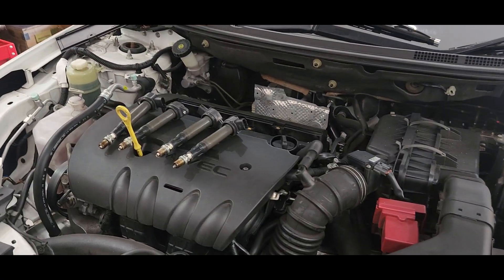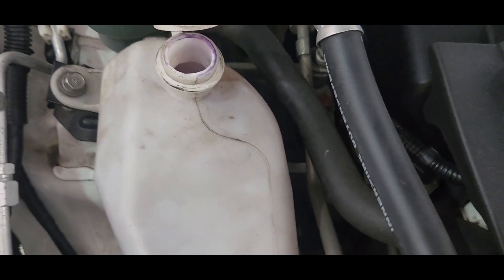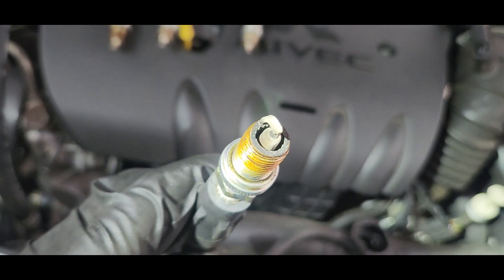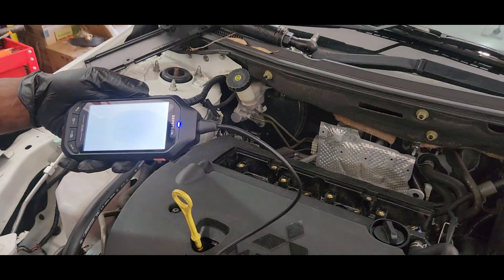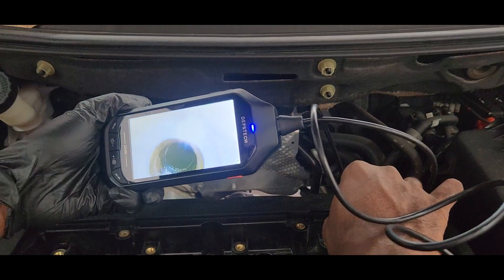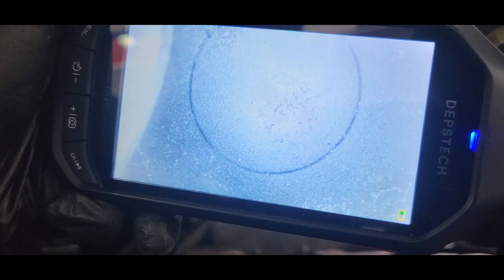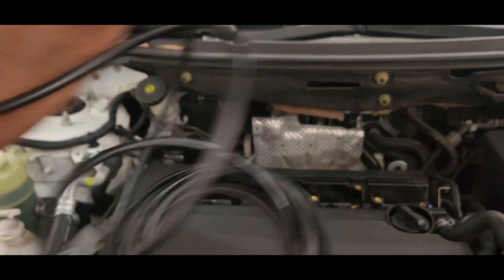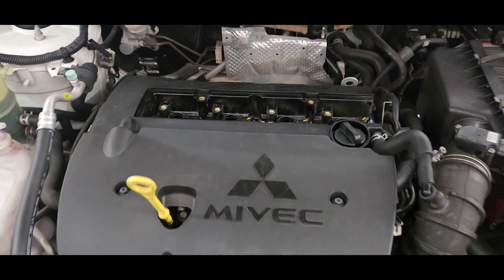Mitsubishi CJ Lancer Head Gasket Problem Oil Mixing With Water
MITSUBISHI LANCER CJ 2.0L 4B11  4cyl 6sp Auto CVT 4dr Sedan FWD 2009

**Why is my coolant mixing with my oil**

If there is oil in your coolant or vice versa, it generally means there is a failure in one or more of your engine's gaskets or seals. Your engine is designed so that there is one system that controls engine oil to lubricate your vehicle and another that manages coolant to keep your car from overheating

DEPSTECH Original Endoscope
Inspection Camera